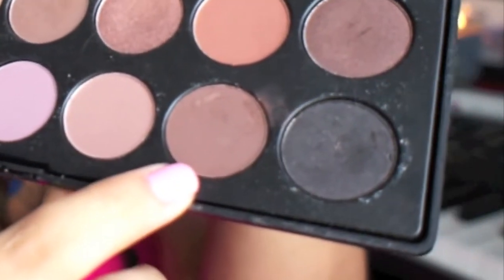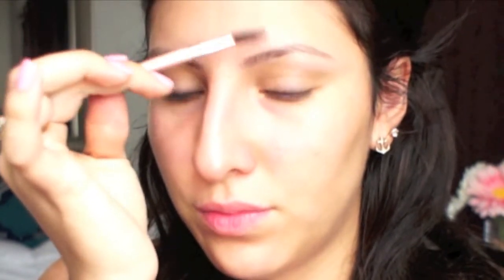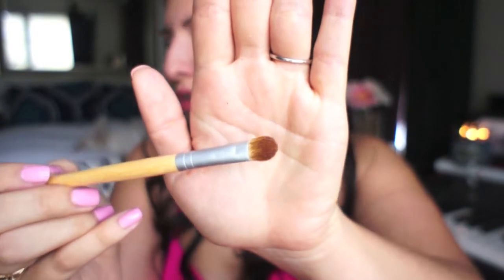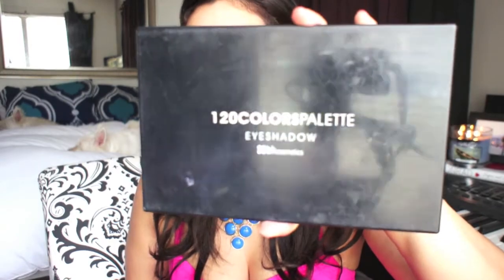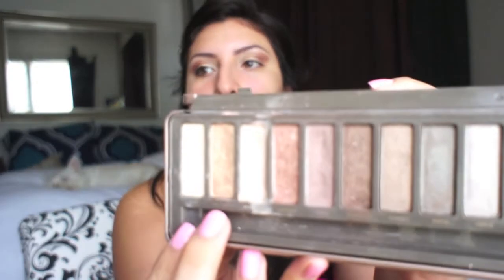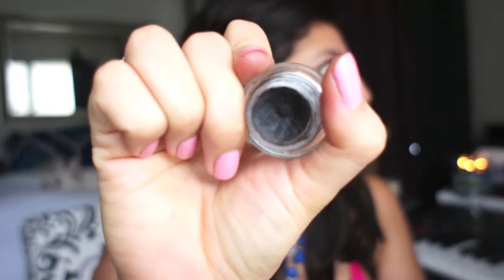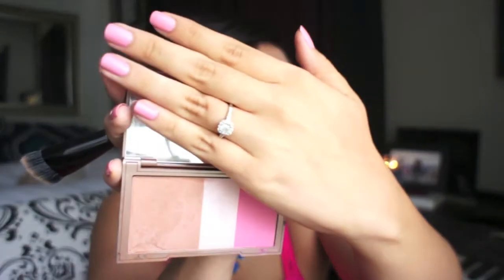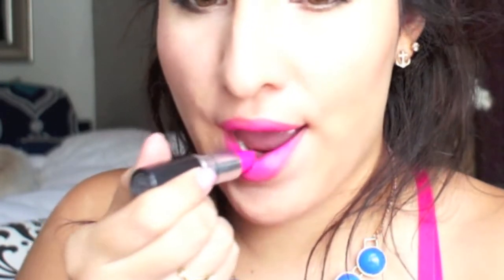Pretty in pink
Hello my loves! hope you enjoy this video. I have provided some of the stuff i have used in this video.
 XOXO

Make up used:

The POREfessional - Benefit Cosmetics

120 colors palette eyeshadow by BH cosmetics 3rd edition

ecotool brushes
Starter Set: Our brush set makes it easy to create your favorite makeup looks. Start your look by us... via @ecotools

158 Double Ended Sculpting Brush - MAKE UP FOR EVER

beauty blender

Naked2 - Urban Decay

Naked Flushed - Urban Decay

PERFECTION LUMIÈRE LONG-WEAR FLAWLESS FLUID SUNSCREEN MAKEUP BROAD SPECTRUM SPF 15 by @CHANEL